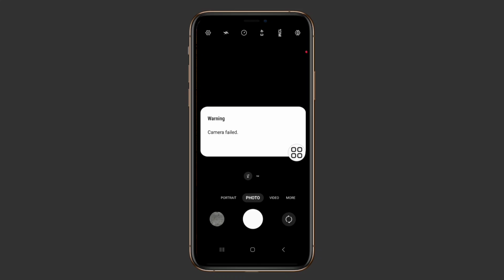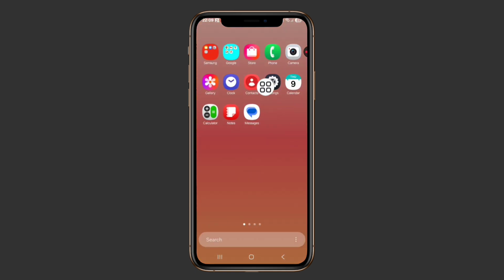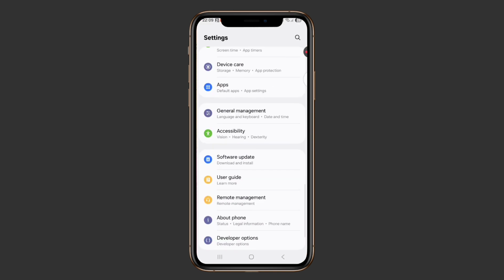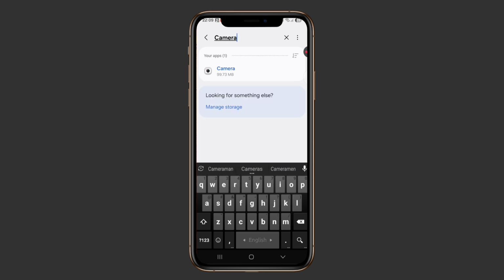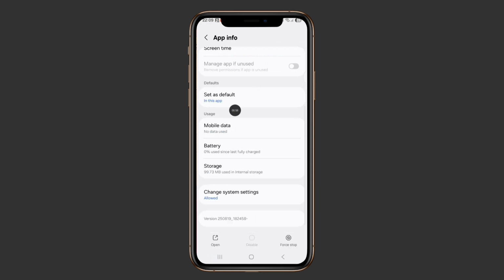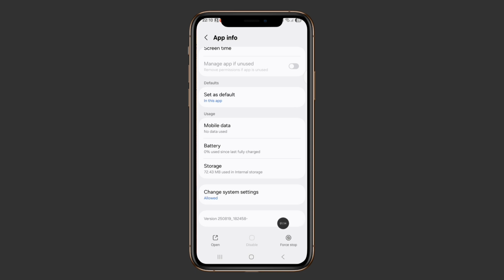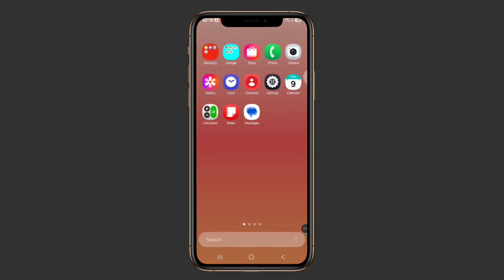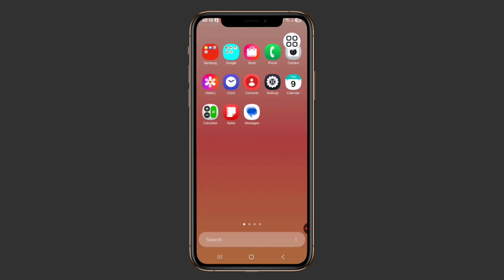How To Fix Samsung Warning Camera Failed Problem || Camara Not Working in Samsung | New Method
How to fix Samsung warning camera failed problem